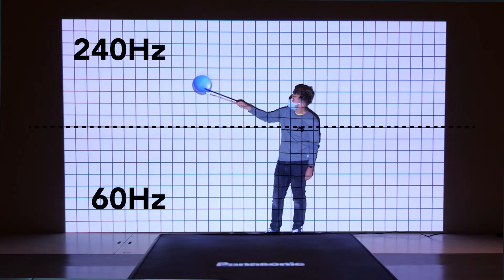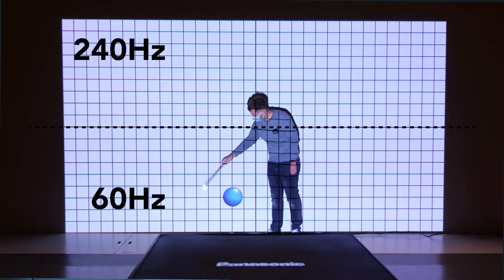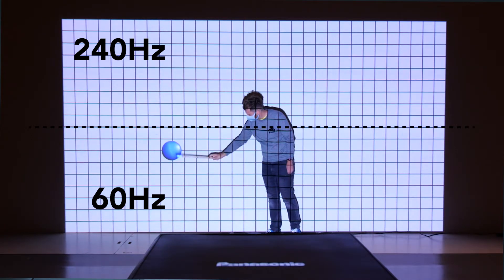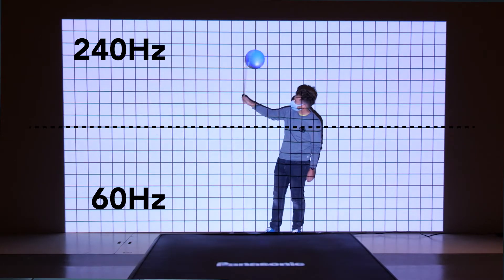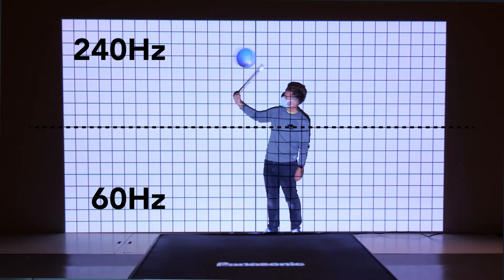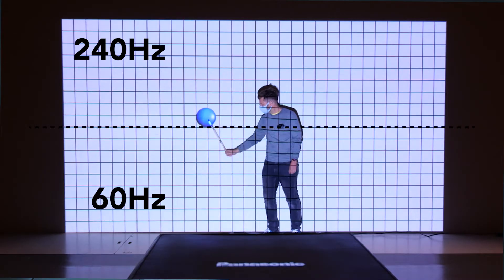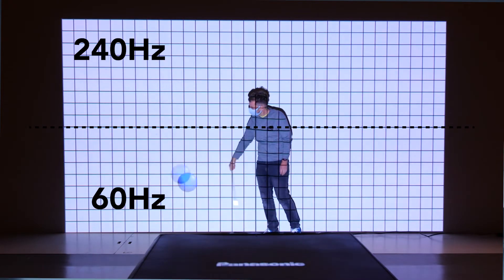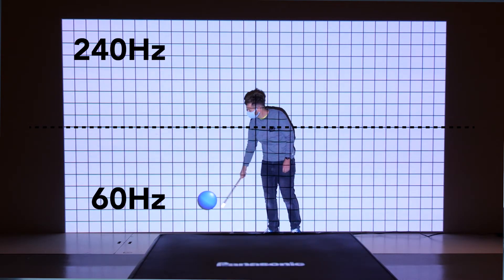Real-Time Tracking Projection-Mapping System Expands Creative Possibilities | Panasonic Projector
Merging analog movement and digital content, ET-SWR10 expands creative possibilities for immersive sensory experiences, interactive exhibitions, and more.